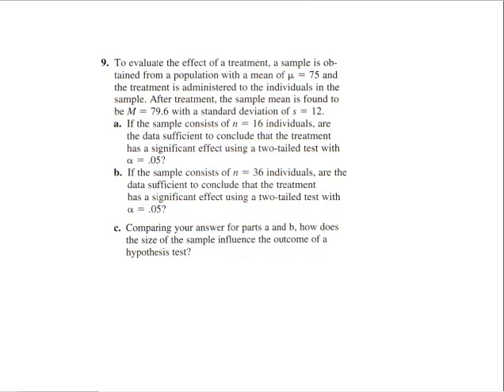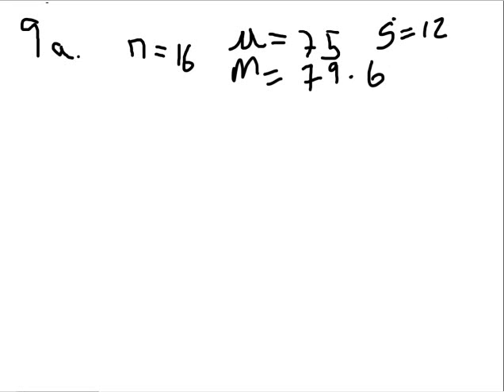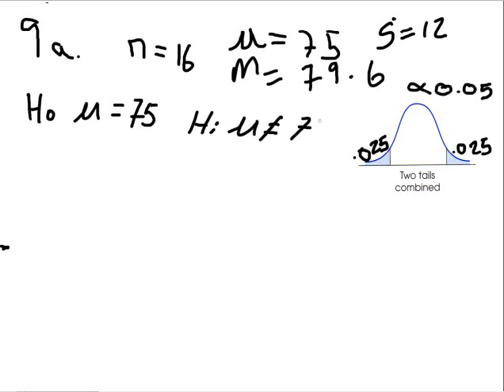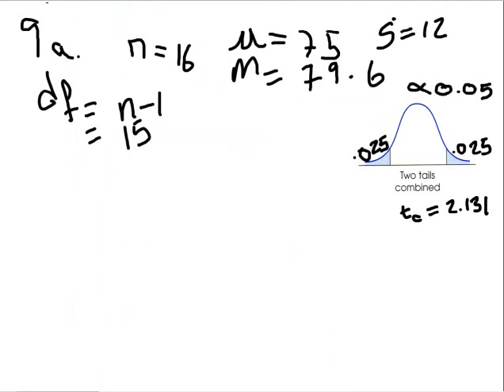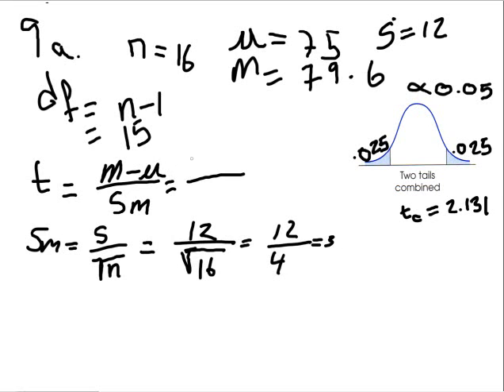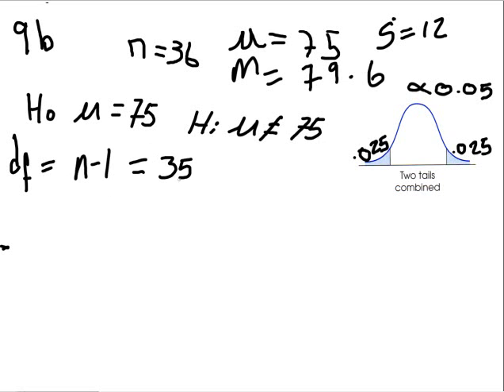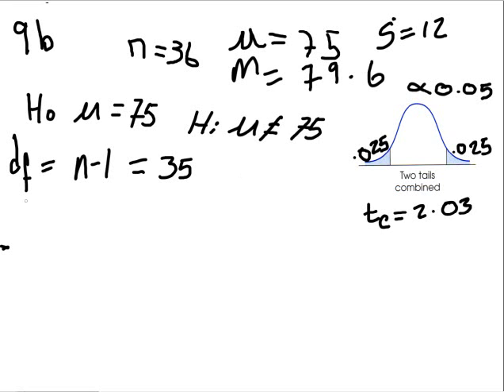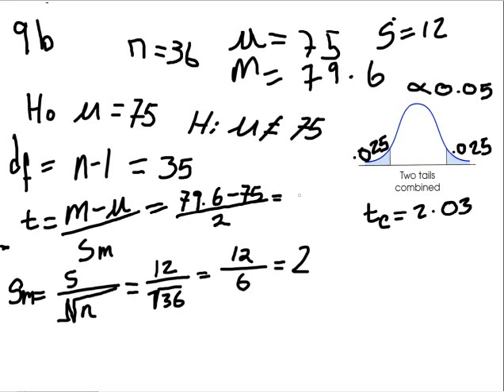ch9-9a and b.wmv